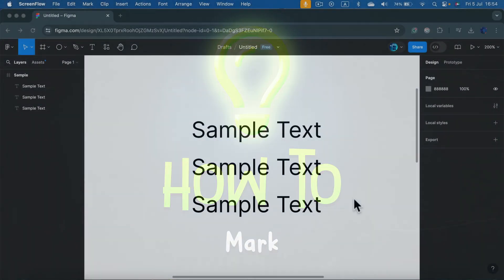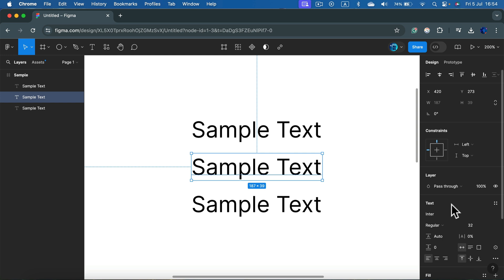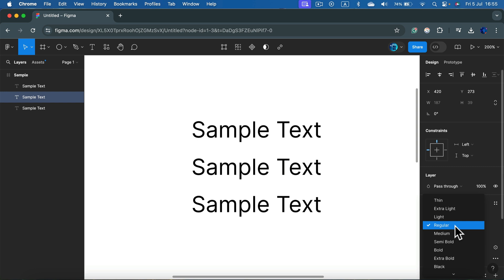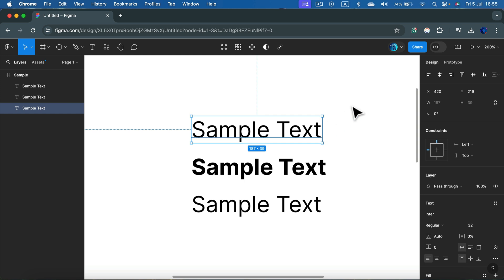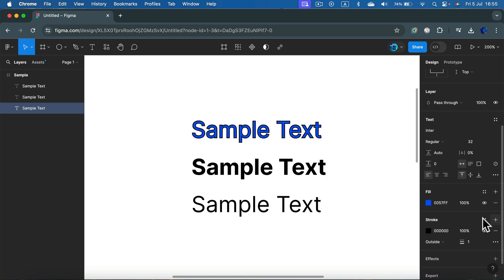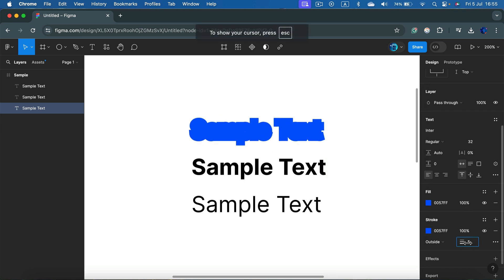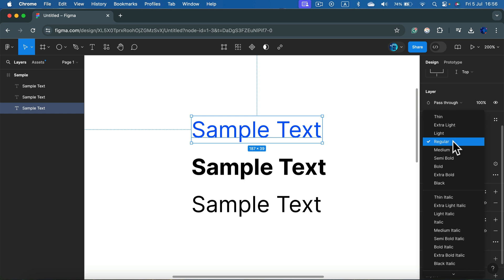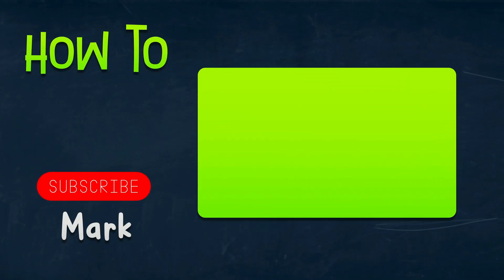Figma How to Bold Text (Short Tutorial)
Learn how to bold text in Figma with this short tutorial! Whether you're designing a website, app, or graphic, bold text can make a significant impact. Follow our step-by-step guide to quickly and easily apply bold formatting to your text elements in Figma. Perfect for designers of all levels.